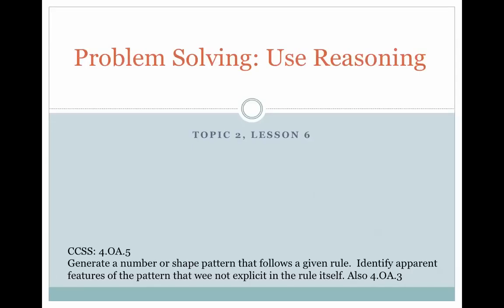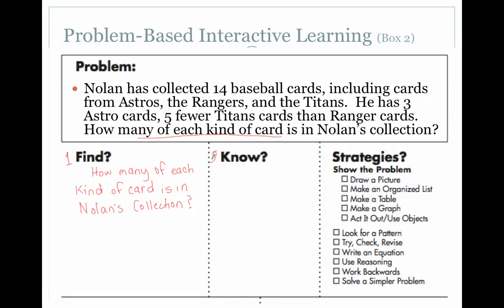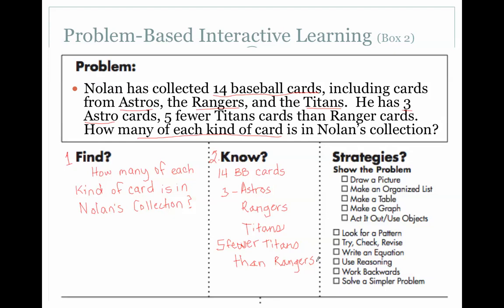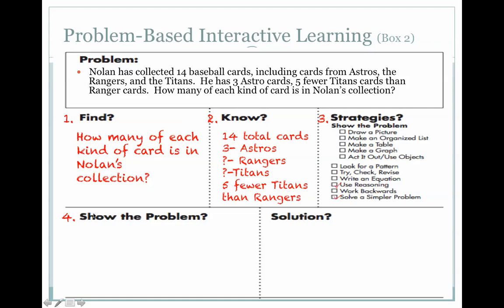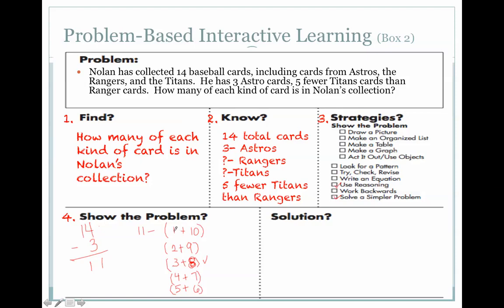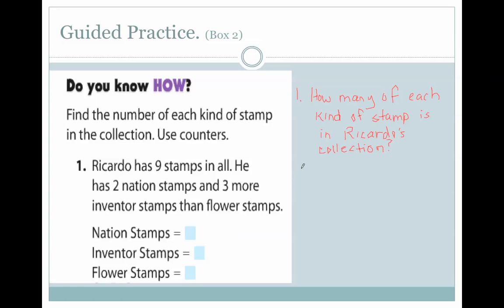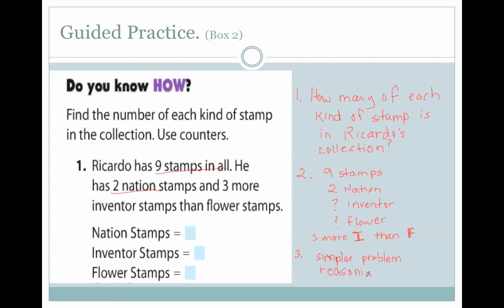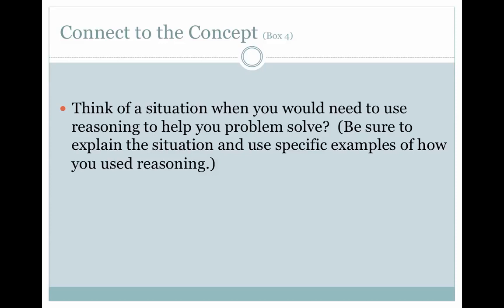Use Reasoning to Solve Problems-Lesson 2.6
Envision Topic 2, Lesson 6-CC
CCSS 4.OA.5